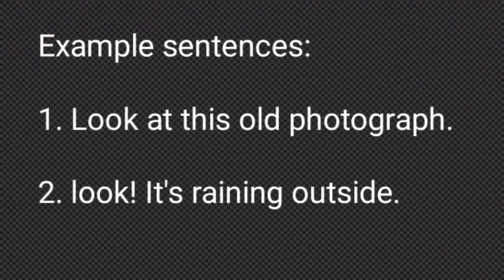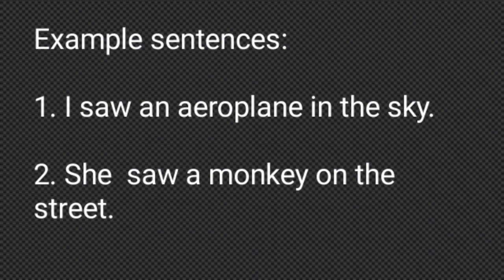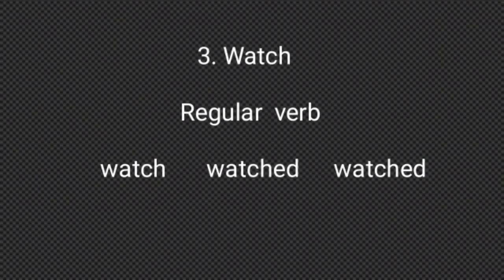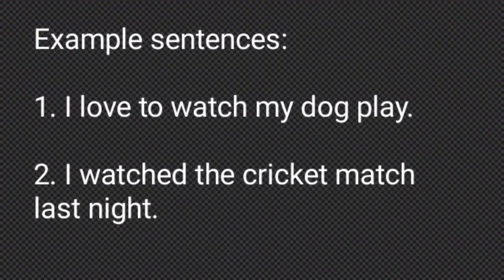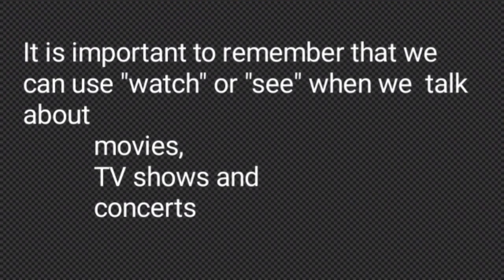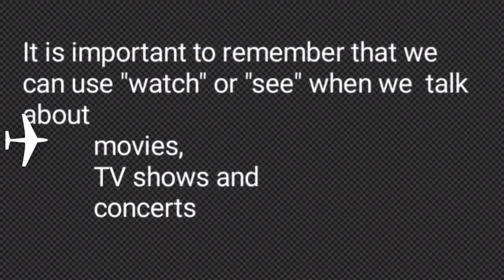English Grammar/How to use the verbs look,see and watch /Vocabulary/EducareBskyBkumar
English Grammar/Use of the verbs look,see and watch/Vocabulary/when and where to use look, see and watch /EducareBskyBkumar/